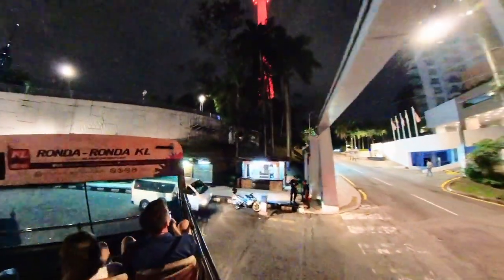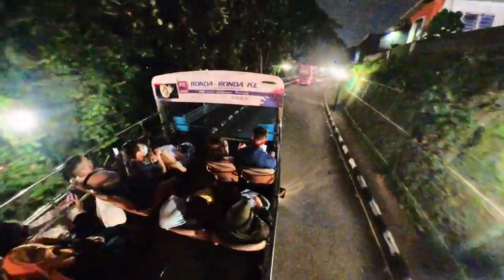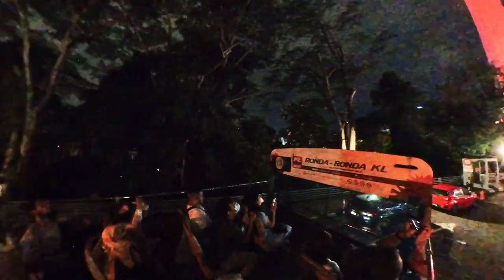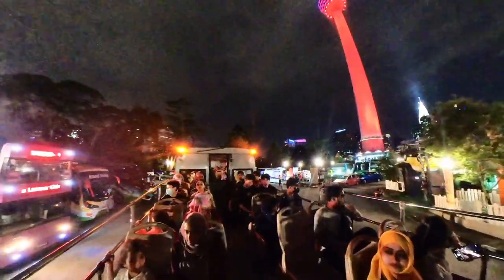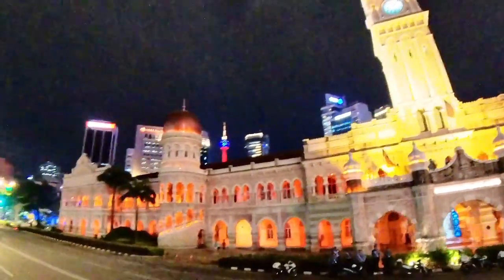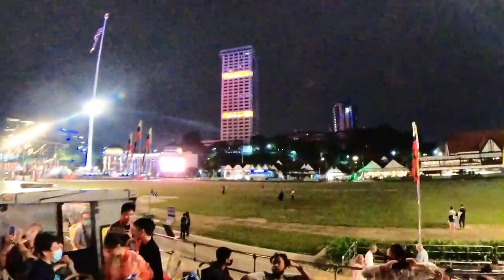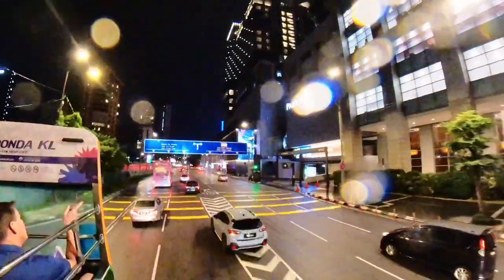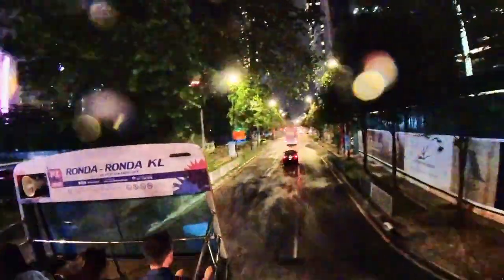Ronda-Ronda KL, Hop-On Hop-Off bus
Hop On Hop Off bus service going around KL, seeing the night of KL Life.
The audio is noisy due to rather strong wind along the trip. Rain is showering but luckyly its not heavy.